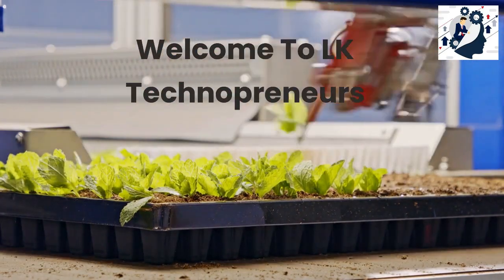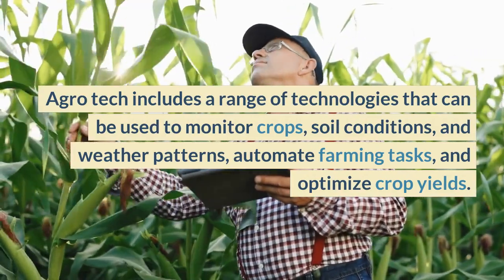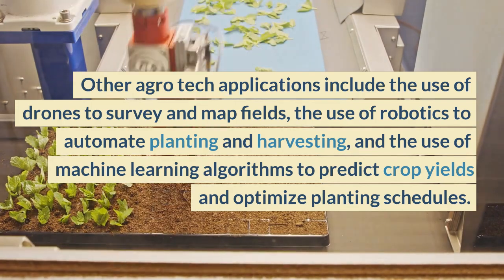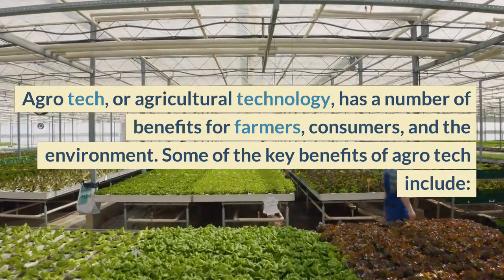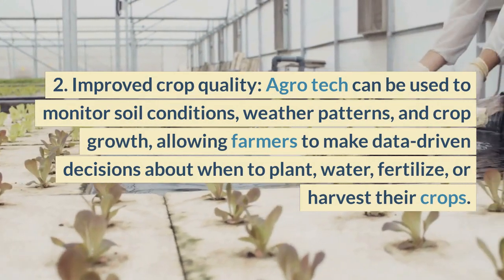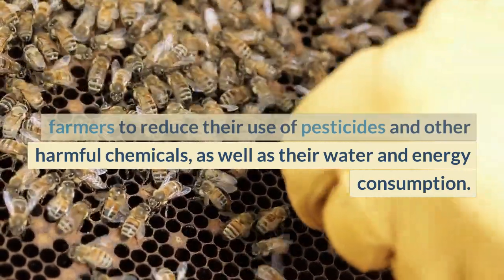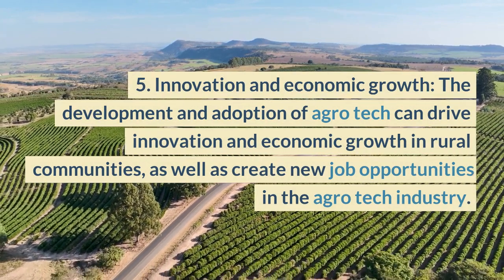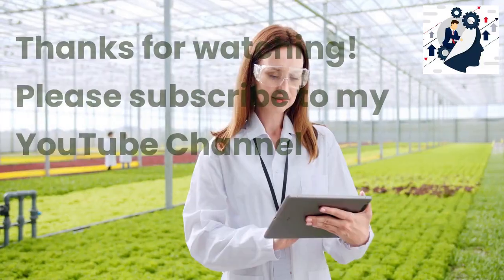What is Agro Tech ? (Agricultural Technology)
Agro tech, also known as agricultural technology or agtech, refers to the application of technology to improve agricultural practices and increase the efficiency and productivity of farming. Agro tech encompasses a wide range of technologies, including sensors, robotics, drones, machine learning, and artificial intelligence, that are used to monitor crops, soil conditions, and weather patterns, automate farming tasks, and optimize crop yields.

Agro tech also includes the use of biotechnology to develop new crop varieties that are resistant to pests, diseases, and environmental stressors, as well as the use of precision agriculture techniques to tailor inputs, such as water and fertilizer, to specific areas of a field. The goal of agro tech is to create a more sustainable and efficient agriculture system that can meet the growing demand for food while minimizing its impact on the environment.